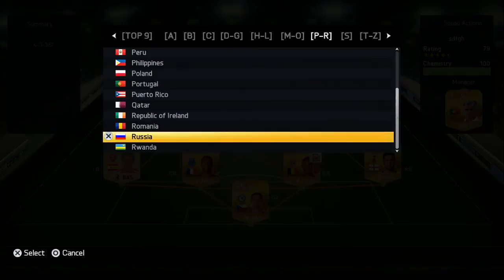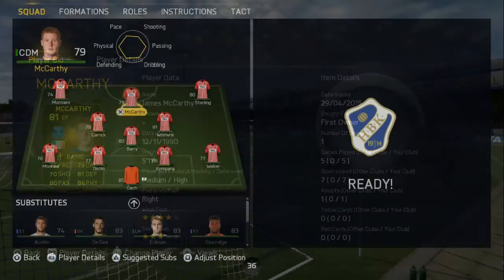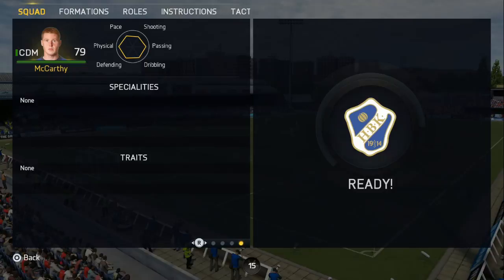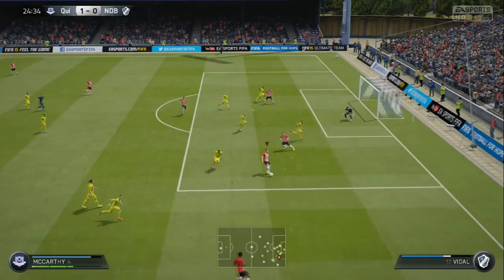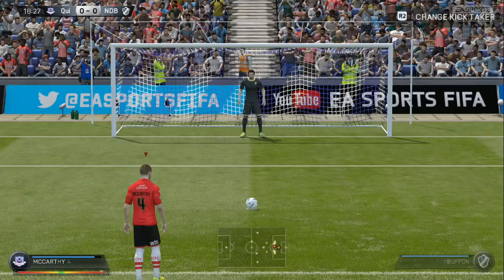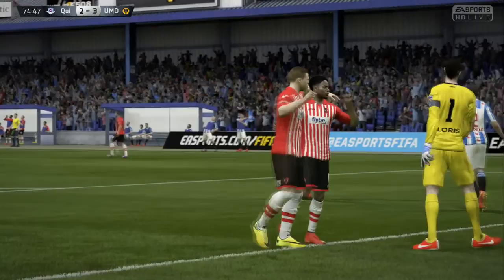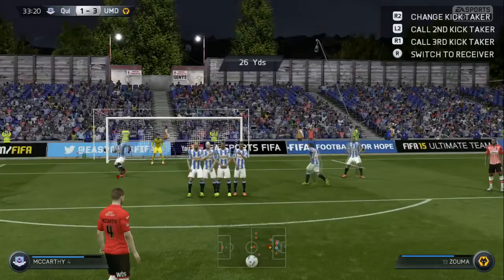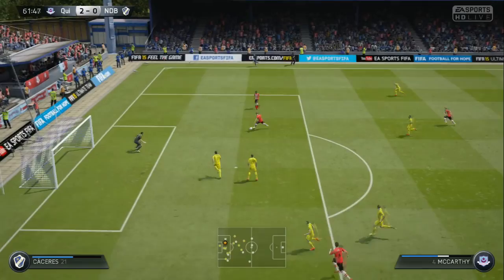FIFA 15 - Player Review - IF James Mccarthy (81) "The Irish Gullit" | W/ Gameplay & InGame Stats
Hey Guys Can We Smash 30+ Likes On This Video :D